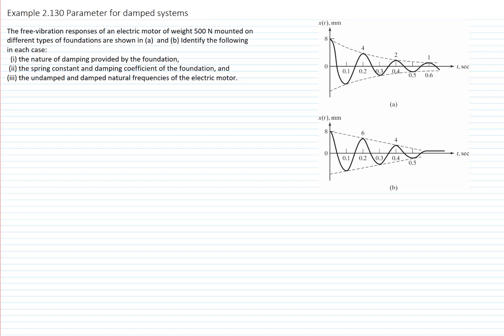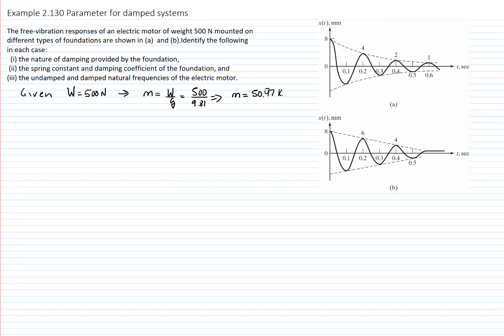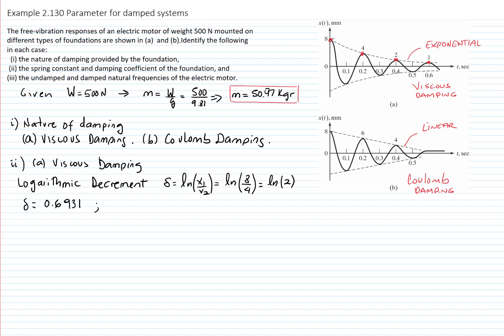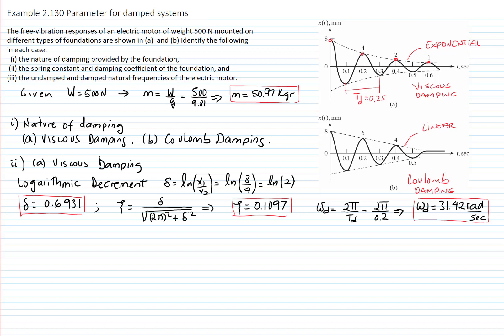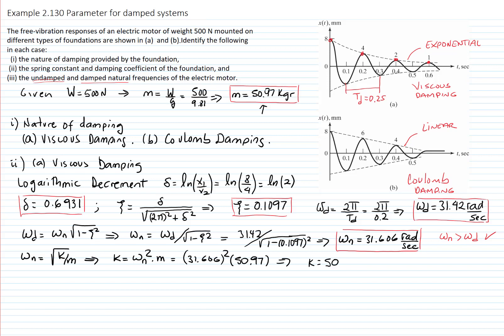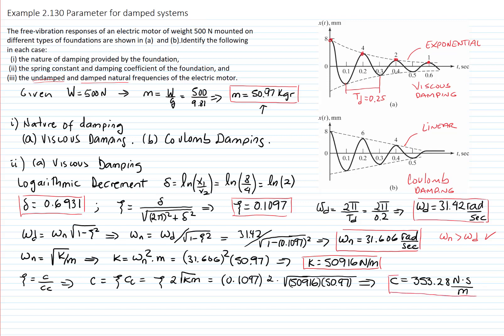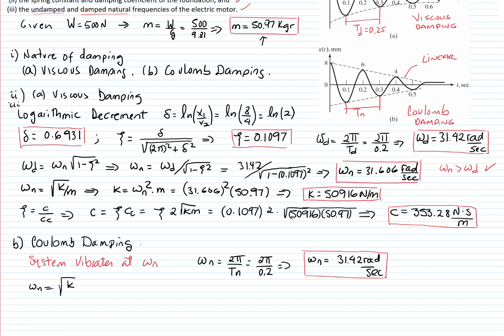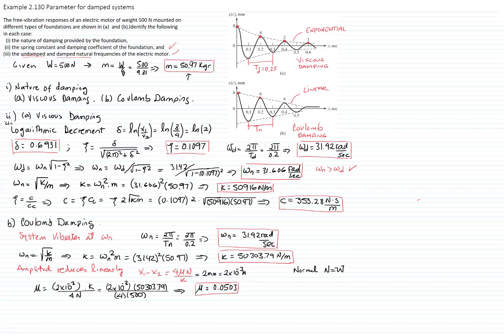Example 2 130 Calculating foundation parameters for Viscous and Coulomb damping System